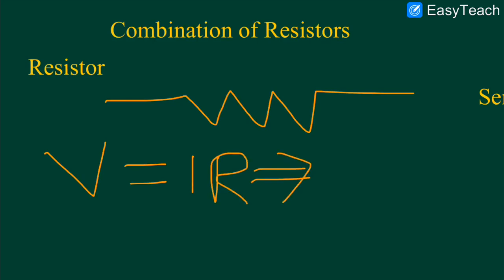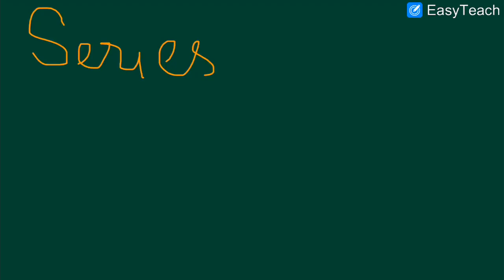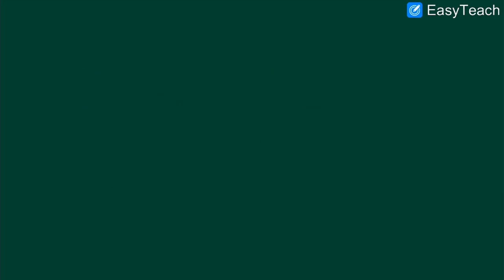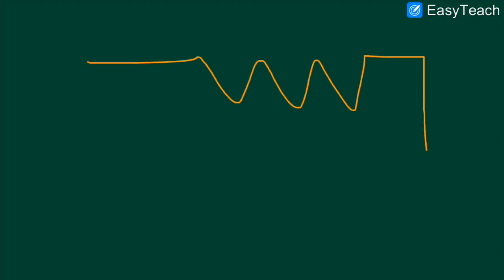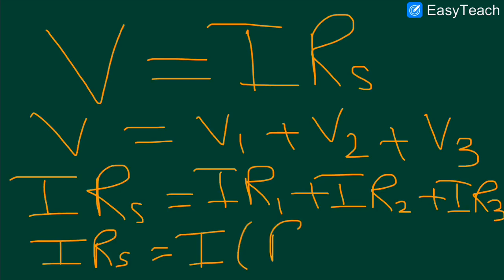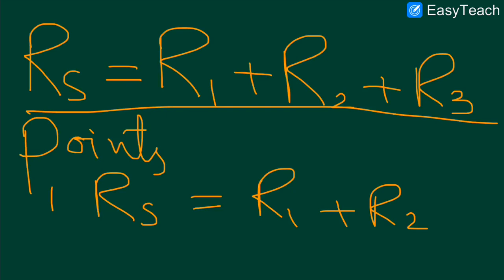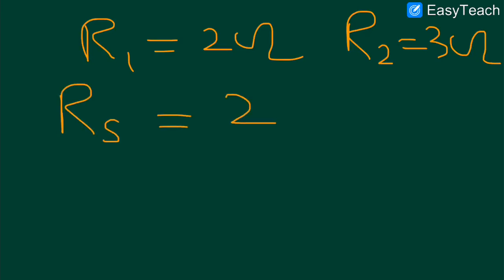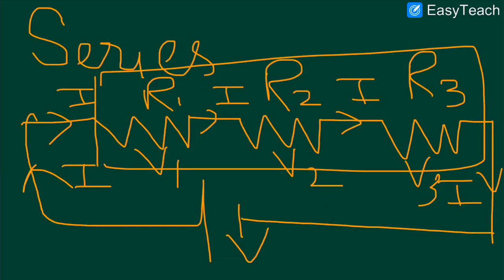Resistors in Series